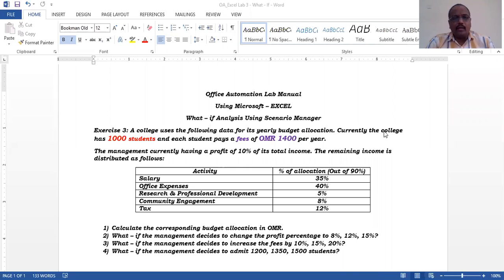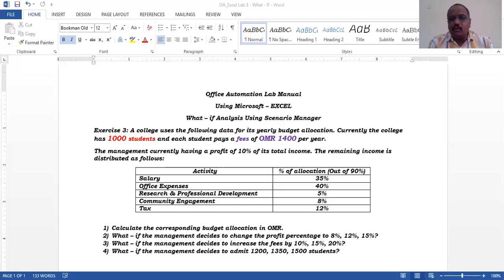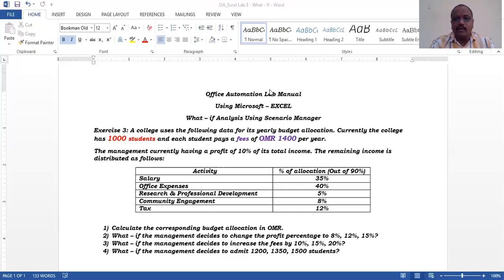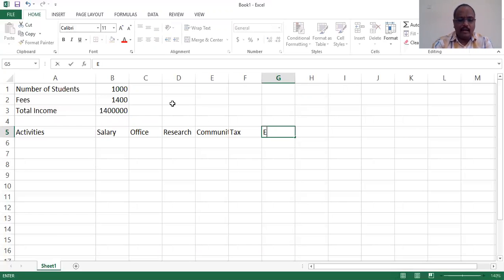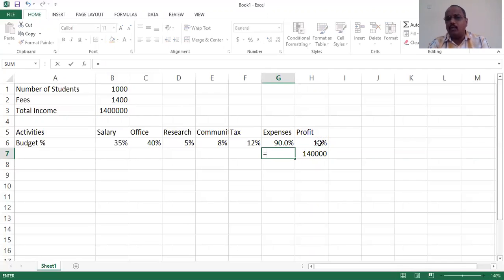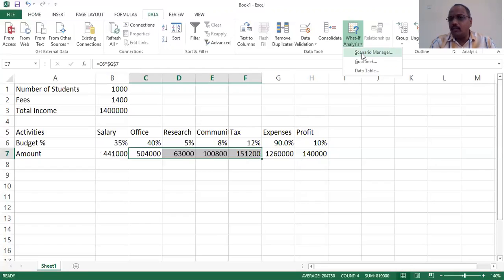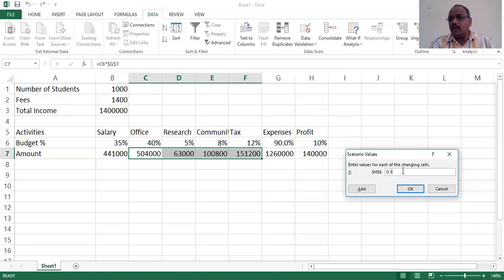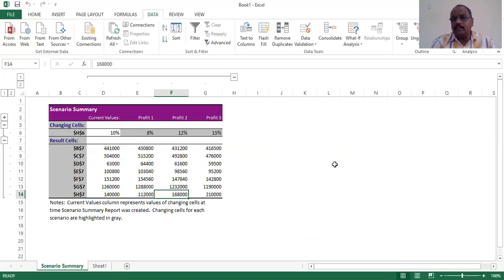What If 1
Lab Session on MS - Excel using What - If Analysis